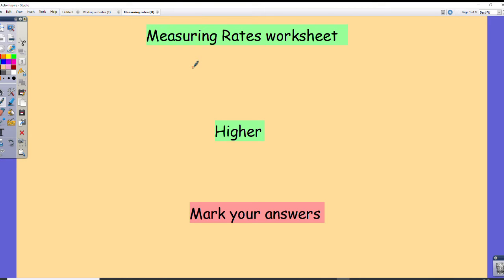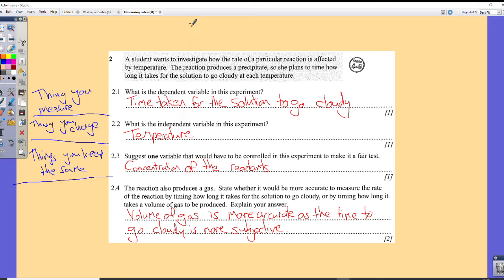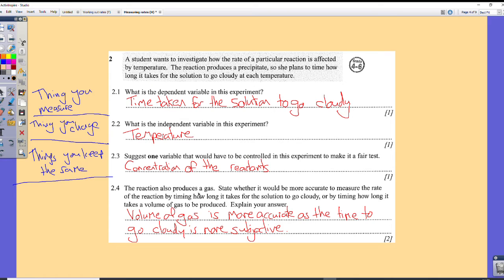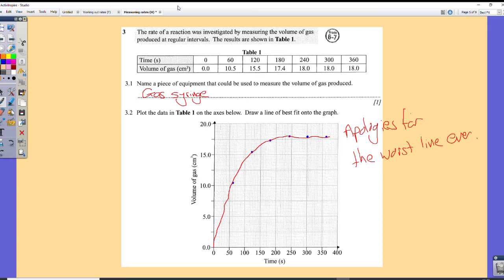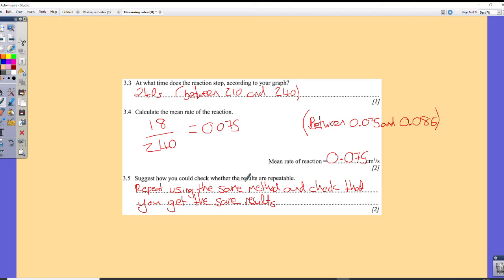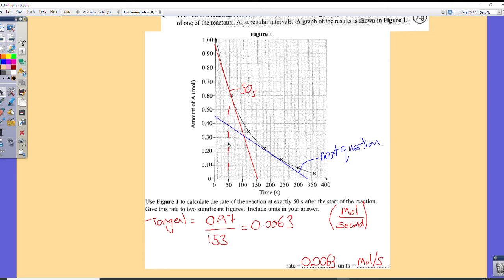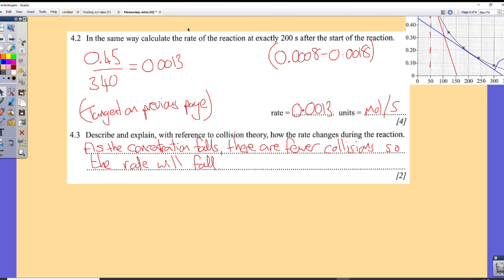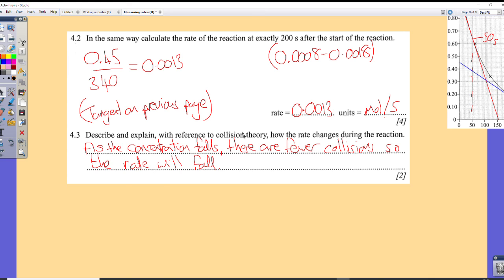GCSE Chemistry - Measuring rates of reactions (Higher)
GCSE questions about measuring the rate of a reaction (higher)